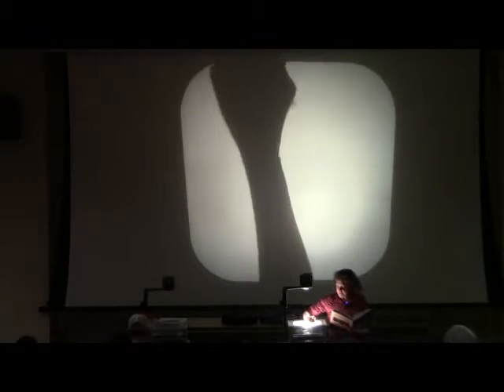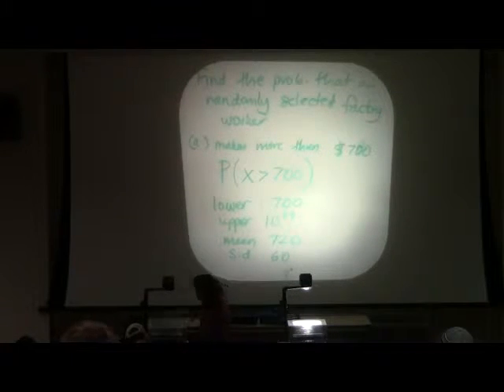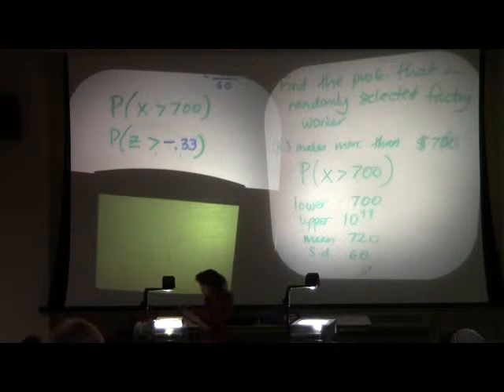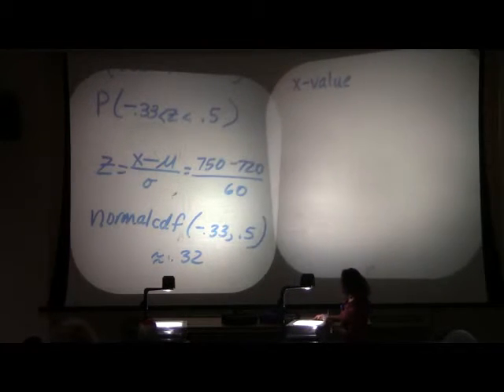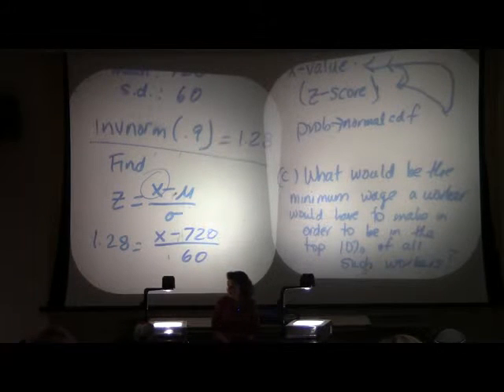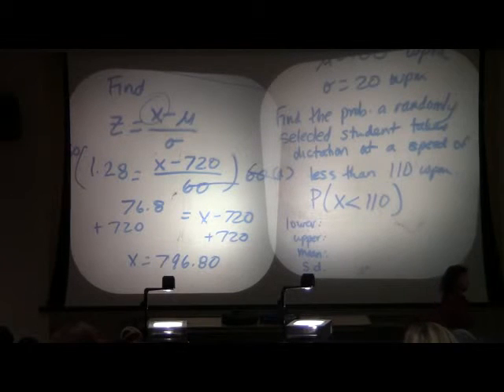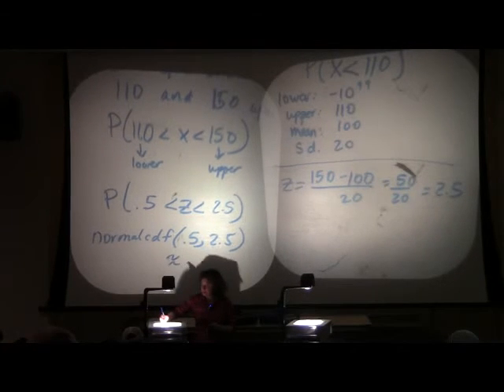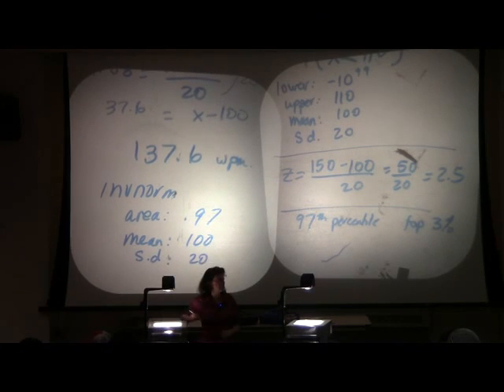M115 - Normal Dist pt 2